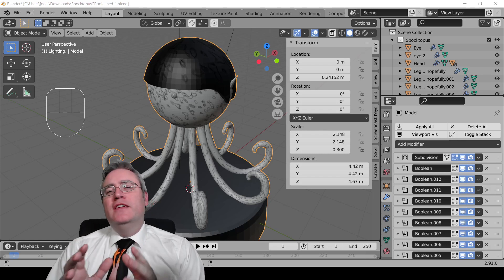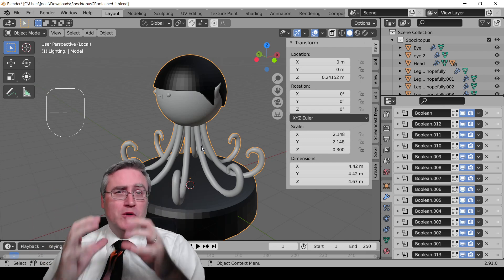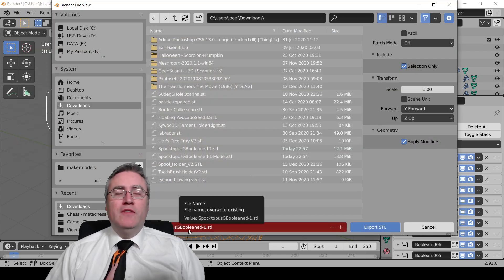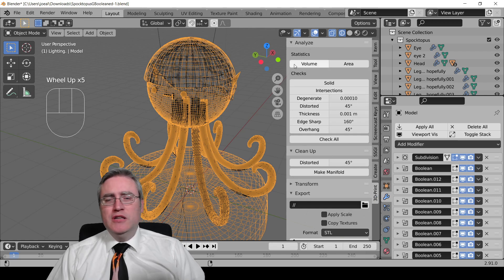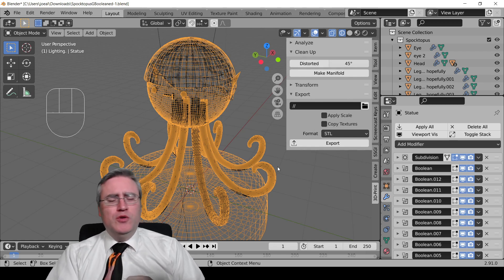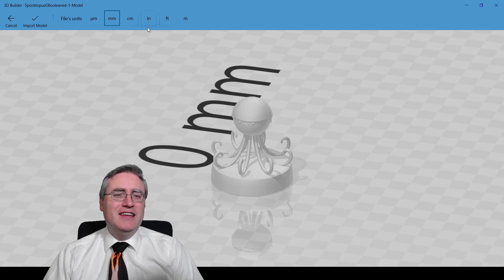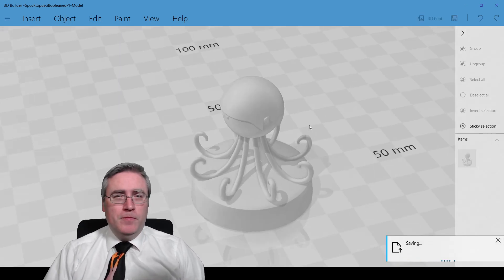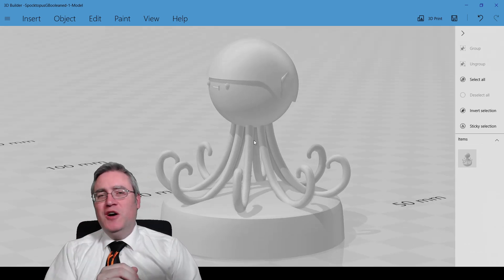How to Export STL from Blender for 3D Printing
Once you've made your 3D model in Blender, how to you turn it into a file for 3D printing? I'll show you 2 ways to get your hard work into an STL and how to correct for common modeling problems using free software.

3D Printing Professor is made possible by YOU!

I'm social!

0:00 Intro - Spoctopus!
0:55 Boolean for Manifold
2:42 Export from File Menu
4:07 Export With 3D-Print Toolbox
6:41 Fixing Mesh with 3D Builder
9:14 Cloud.netfabb.com
10:34 Conclusion